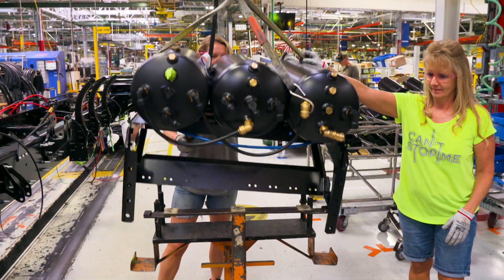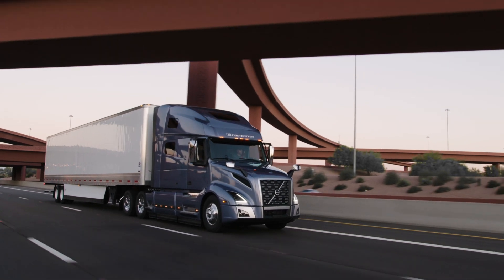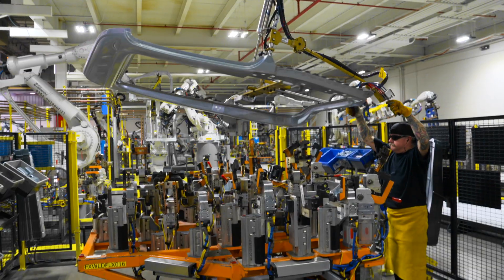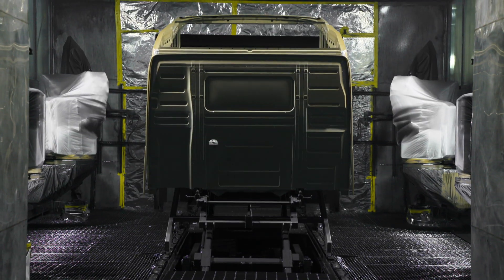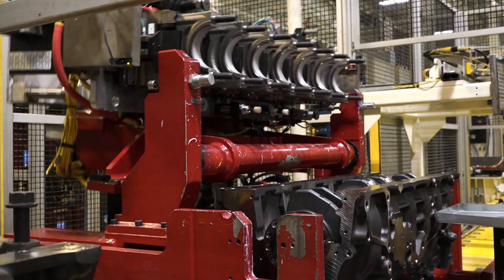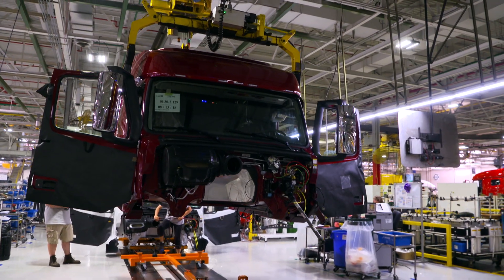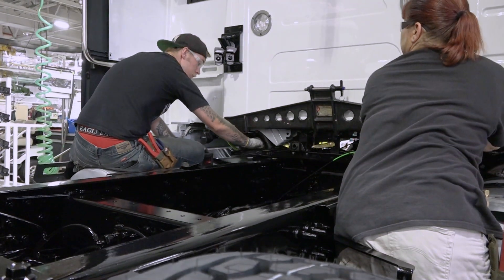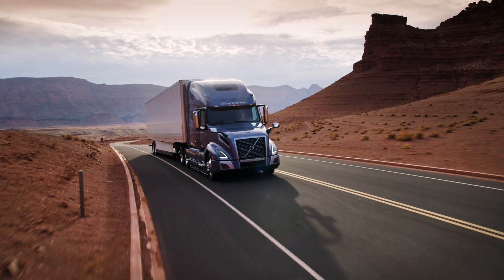Volvo Trucks – How to build a new Volvo VNL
Step inside Volvo Trucks’ New River Valley plant, where more than 500,000 trucks have been built since the 1970s. Here, you’re guided through the assembly of a brand new VNL truck step by step. For each truck, 6,000 individual parts need pass through hundreds of work stations over a 12-hour process. Watch as the chassis and cab are assembled, a truck gets its air suspension and engine, and finally the new VNL truck is painted and test-driven ahead of delivery.